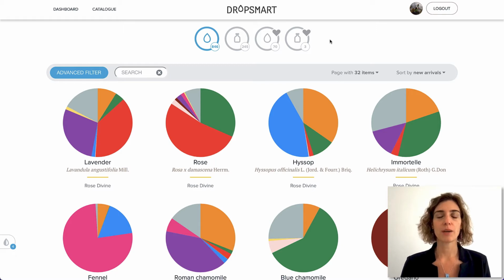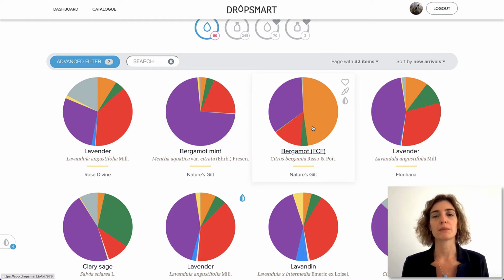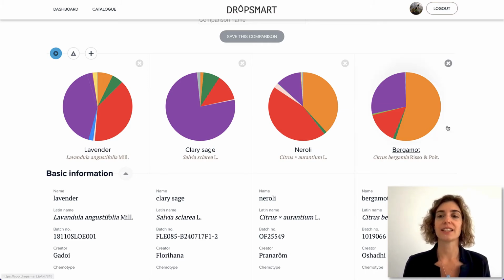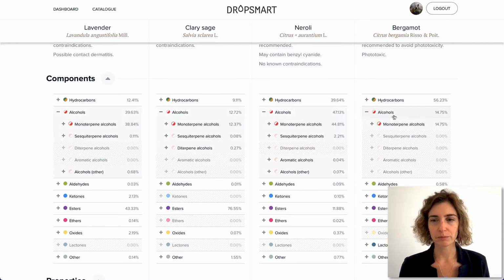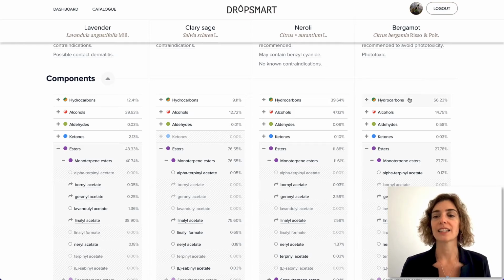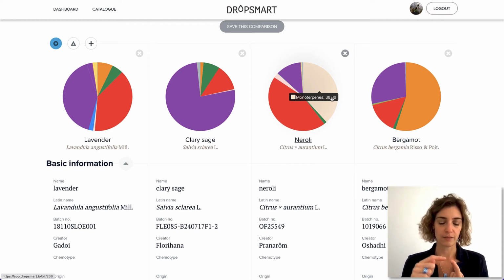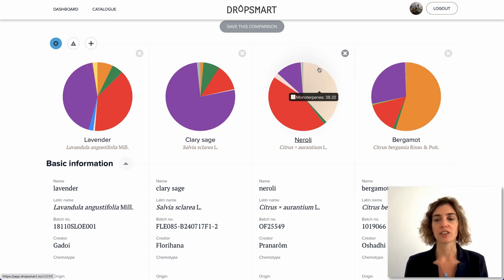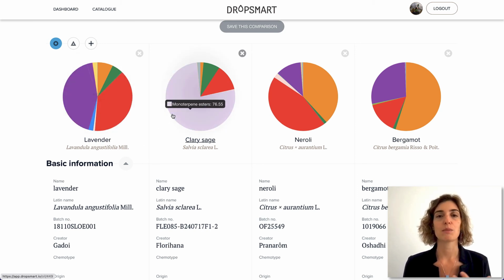How to Choose Essential Oils?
Choosing the right essential oils can feel overwhelming, but it doesn’t have to be. 🌿 In this video, we dive into the similarities and differences between popular oils like lavender, Clary sage, neroli, and bergamot. And reveal the chemistry behind their effects on relaxation, sleep, and stress relief.

Here’s what you’ll learn:
- Why some oils share similar benefits but have unique properties.
- How chemical constituents like linalool, linalyl acetate, and limonene determine an oil’s effectiveness.
- When to use a single oil versus creating a blend—and how to avoid wasting time, money, and resources.

✨ Discover the smarter, simpler way to select essential oils that actually work. Watch now and unlock your oils' full potential.